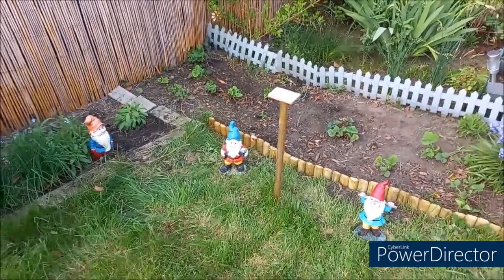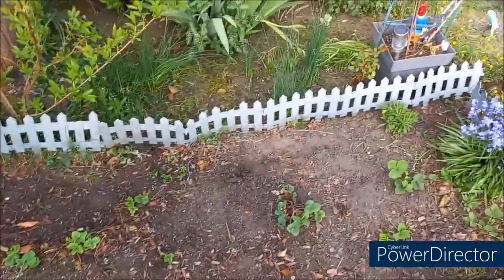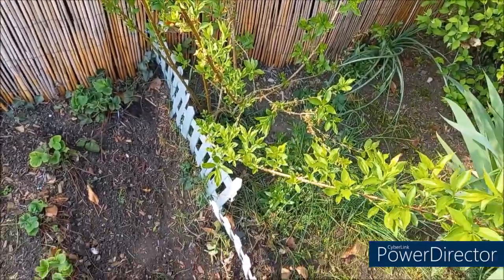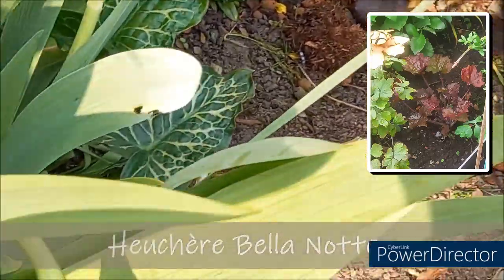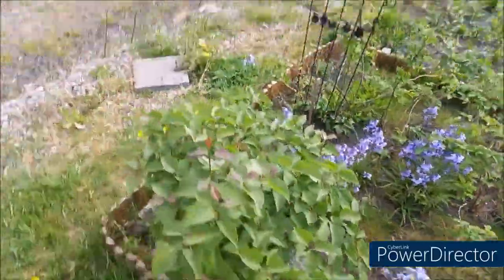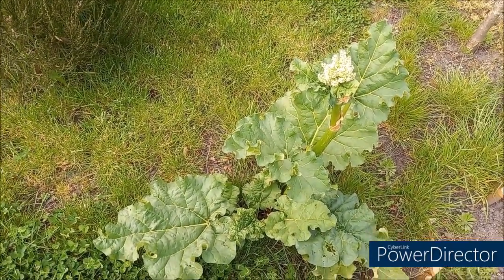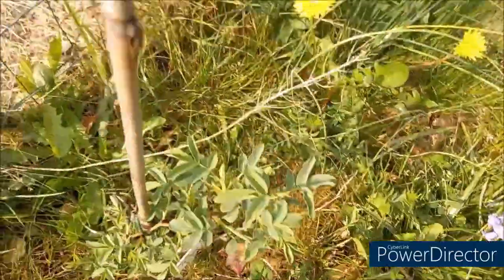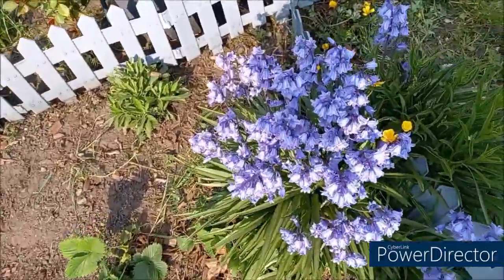PETIT TOUR DANS MON JARDIN ALLEZ HOP AU BOULOT !